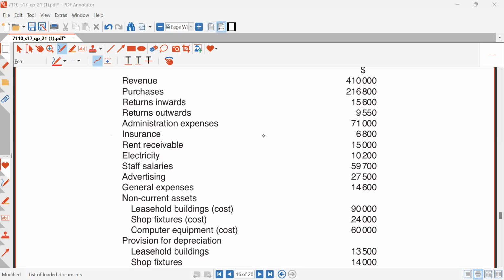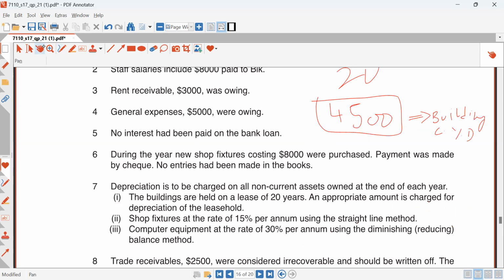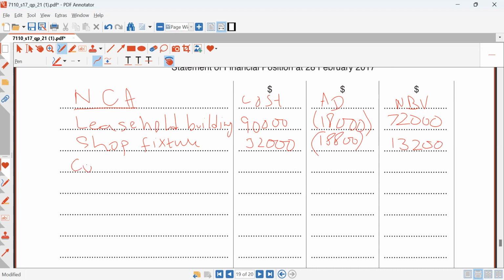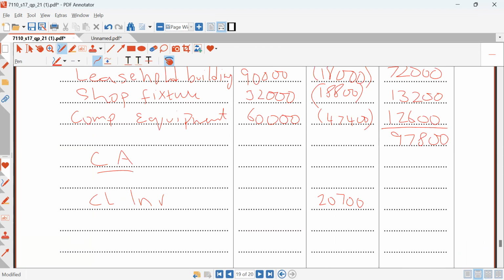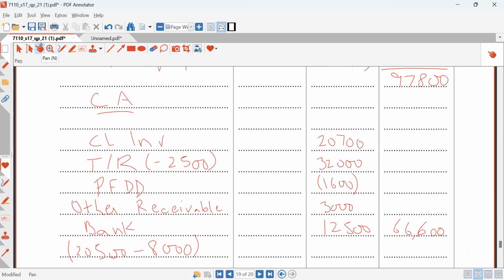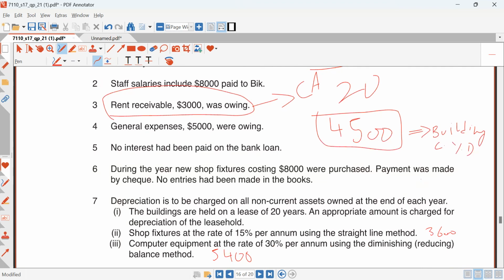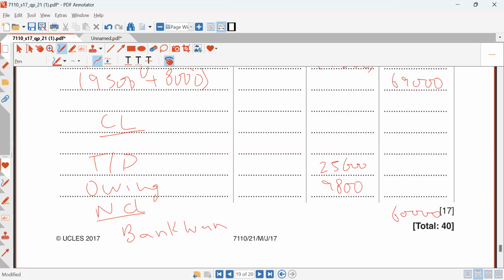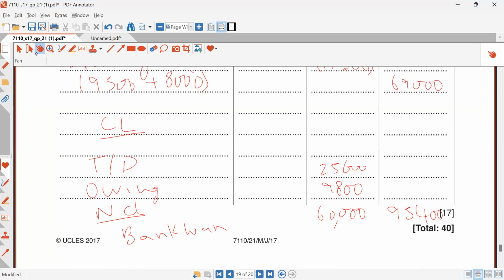partnership past paper